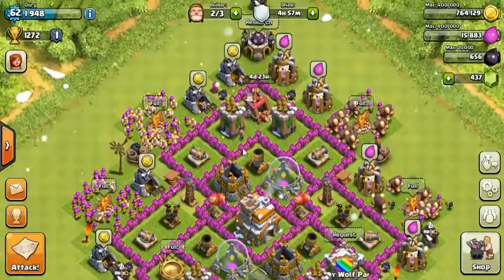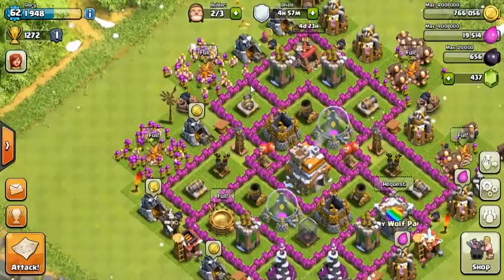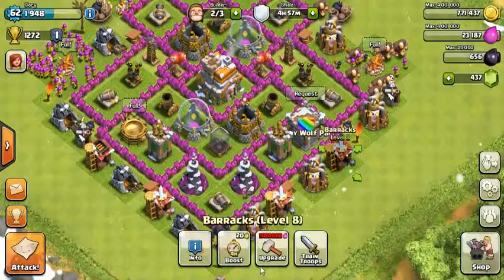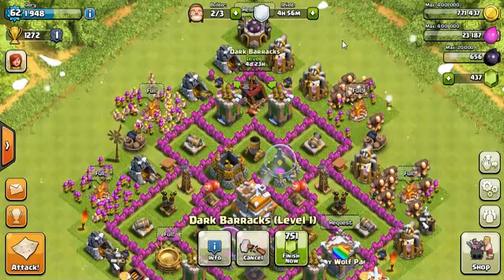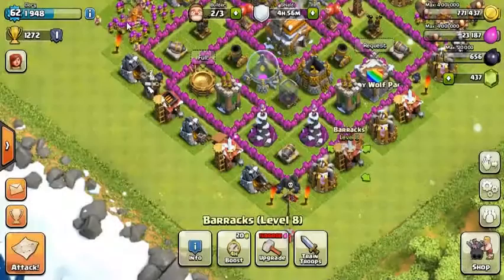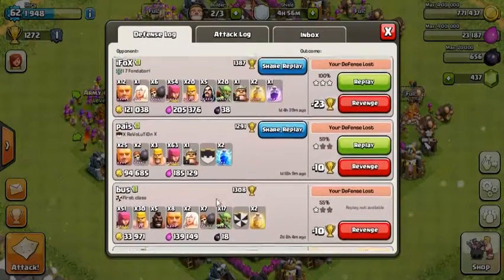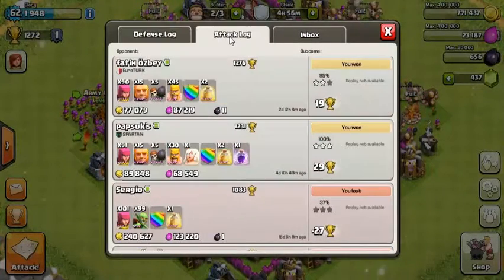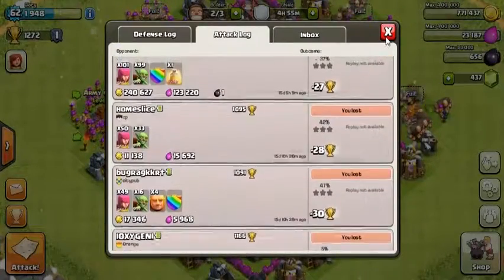Let's Play Clash Of Clans #2 | PURPLE!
Hey guys! Clash of clans video 2.. Hope you enjoy!